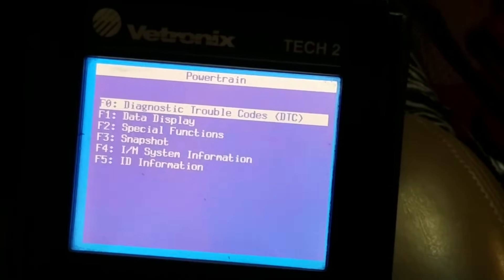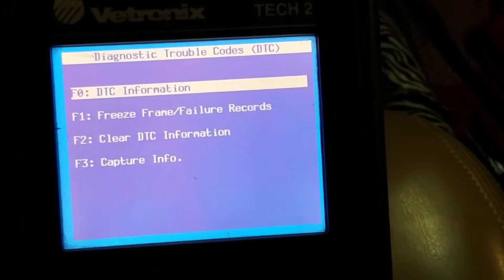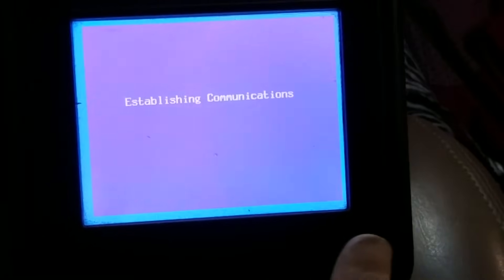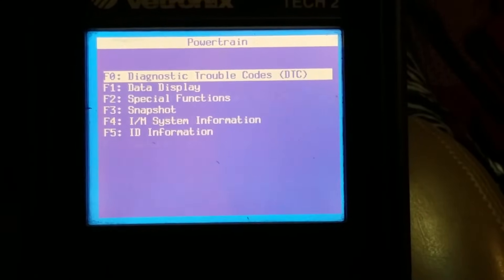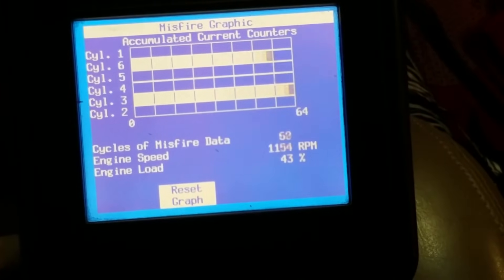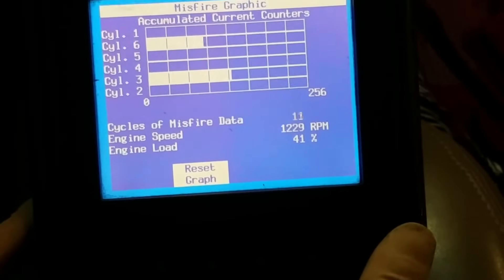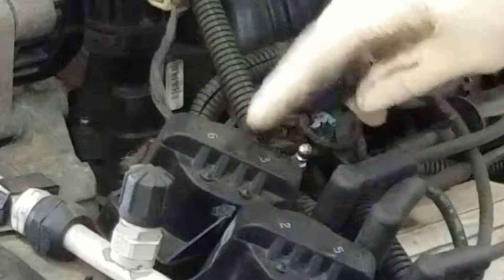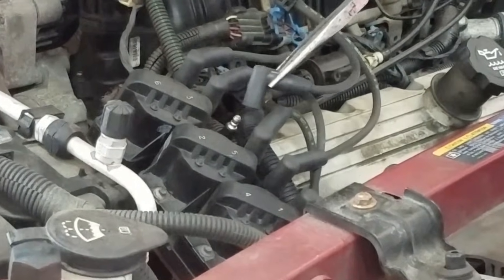How To Fix A P0300 Random Cylinder Misfire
P0300 Engine Misfire. In this video, I will show you how to fix a random misfire in your car.
Tune Up Kit

How to stop random engine misfire code P0300 with check engine light on and identify what cylinder is misfiring. Engine randomly misfires inspection, troubleshooting, and repair.

Reggie Curtis The Flat Rate Mechanic. 25 year ASE Master Automotive Technician and Advanced level ASE certified. P0300 FlatRateMechanic DIYAutoRepair Check out The Flat Rate Mechanics Tool Store on Amazon &nbsp;
&nbsp: